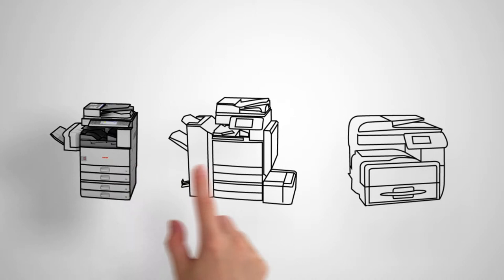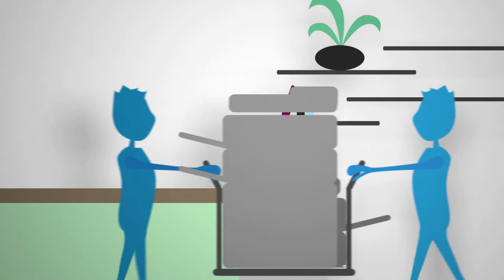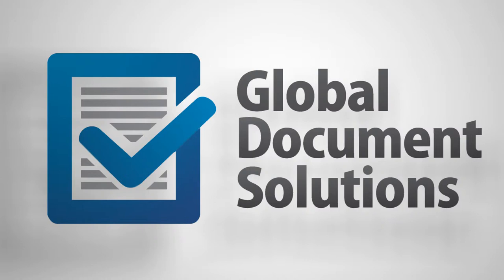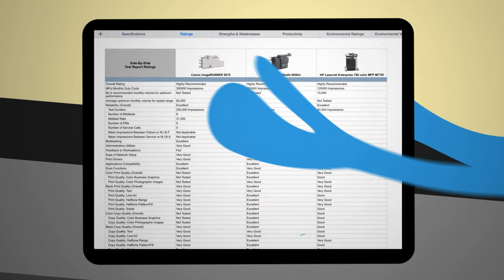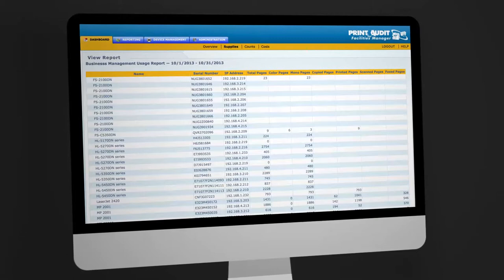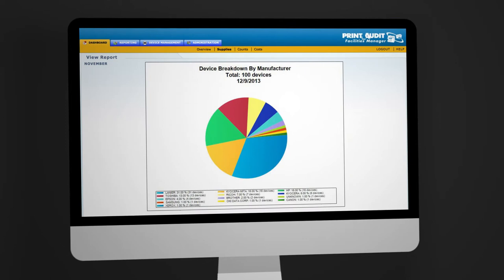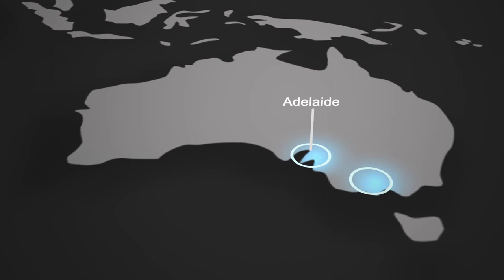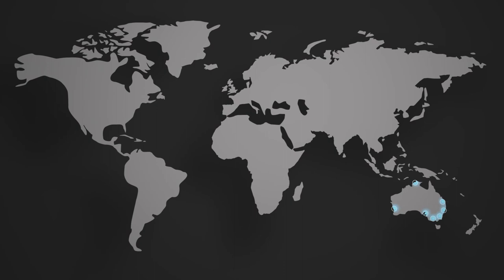Who are Global Document Solutions? We are proud to present our Corporate Video for 2014.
We are proud to introduce you to our unique business and look forward to meeting you soon.